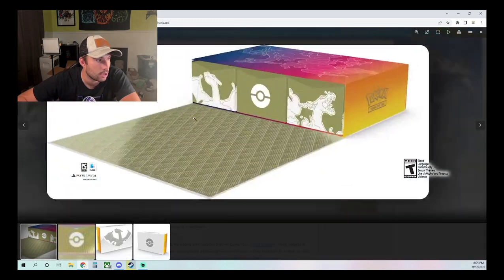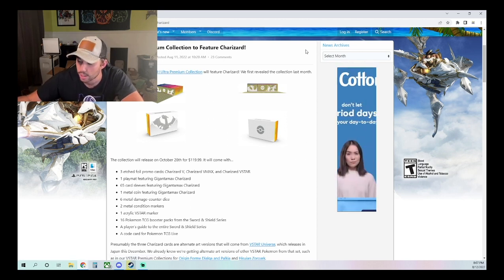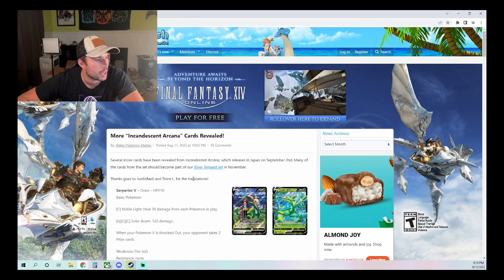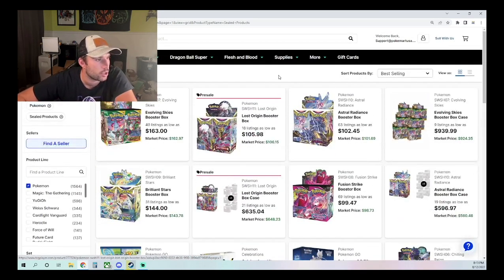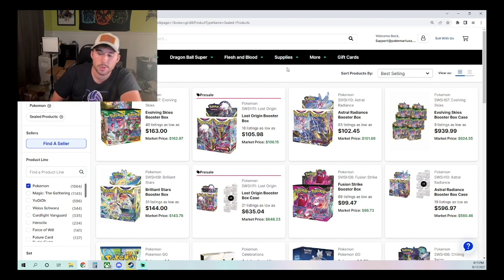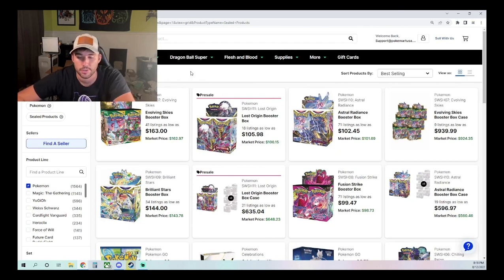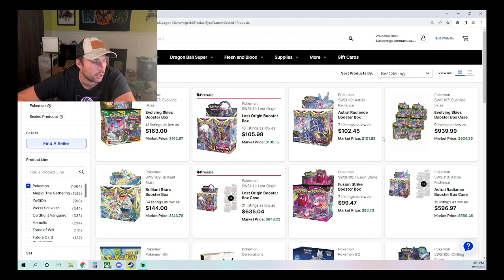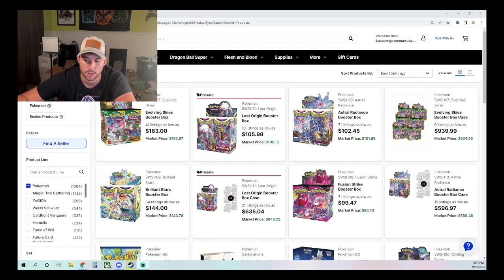INSANE POKEMON ULTRA PREMIUM COLLECTION NEWS! Is it Worth The Hype?!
Our Q and A Stream schedule are on the following days:
Tuesdays and Thursdays at 12:30 PM PST.
Our Weekly Live Pack Breaks Take Place On Sundays at 12:30 PM PST
Our Market Talk Video Schedule is Monday, Wednesday, Friday!

To stay up to date on all things going on in the world of Pokémon cards and
PokemartUSA, follow us on: